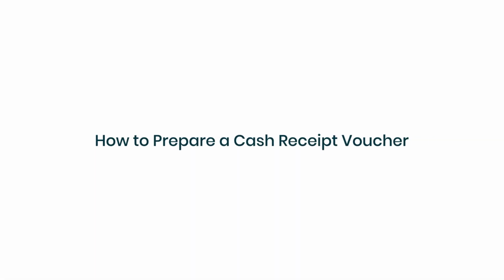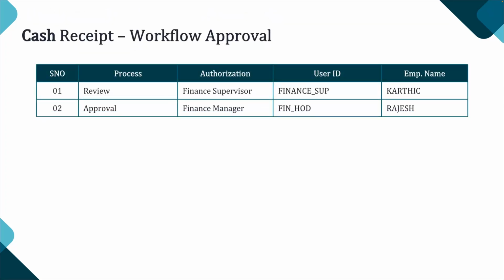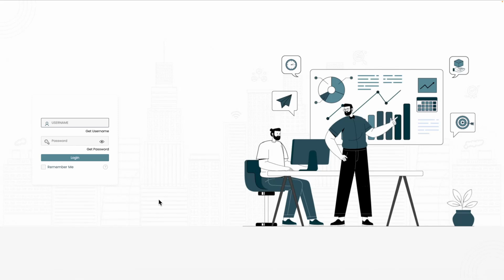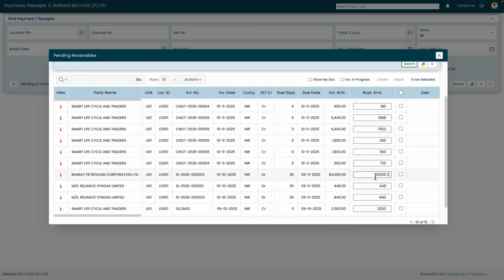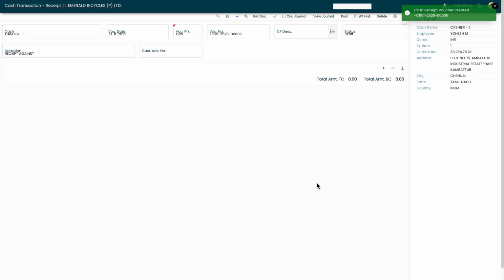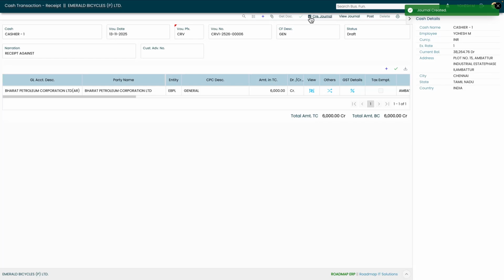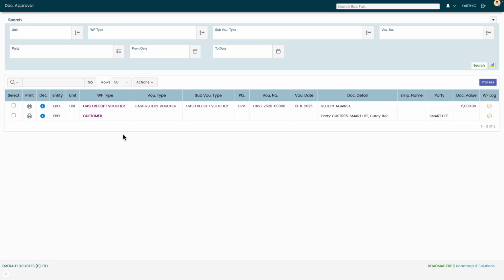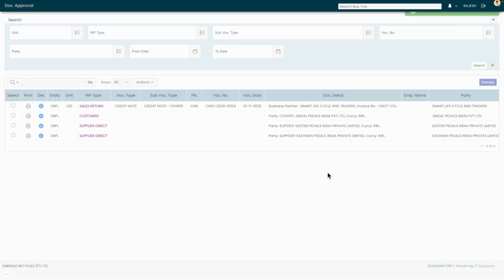How to prepare the CRV against Customer Invoice?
This step-by-step tutorial will guide you through recording customer cash receipts accurately, ensuring smooth accounts receivable management and maintaining error-free financial records. Perfect for finance teams, sales managers, and ERP users.

What you’ll learn:
 ✅ What is CRV & its role in customer payments
 ✅ Step-by-step process to prepare CRV against customer invoices in ERP
 ✅ How to manage customer cash receipts efficiently
 ✅ Tips for accurate financial accounting and reporting

Streamline your customer payment process and ensure accurate cash receipt recording with this easy ERP tutorial!